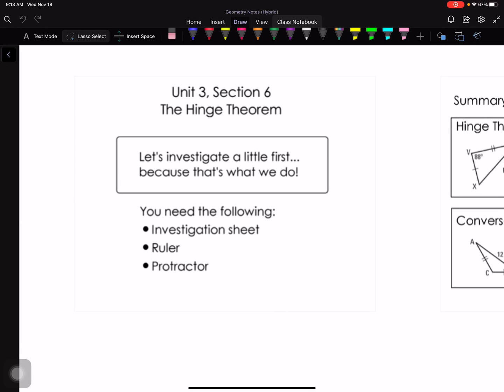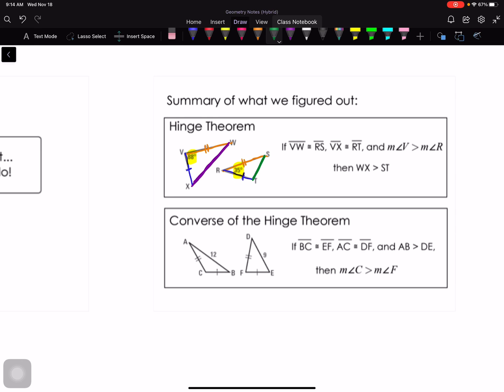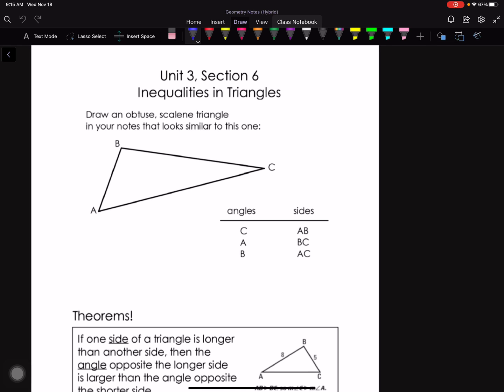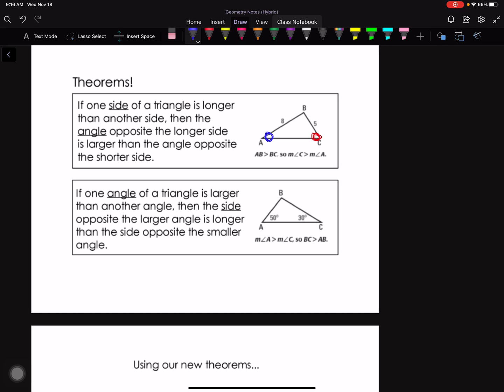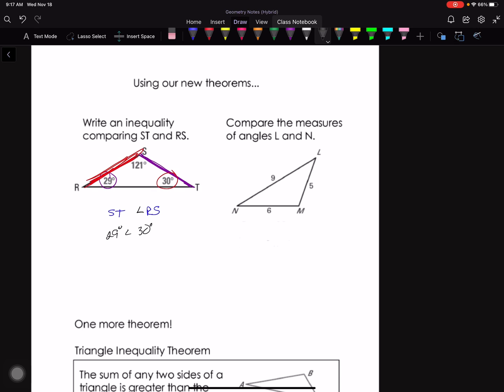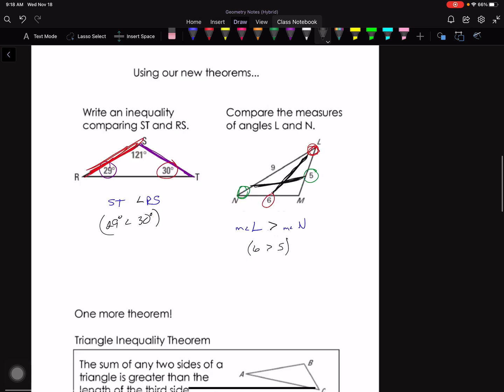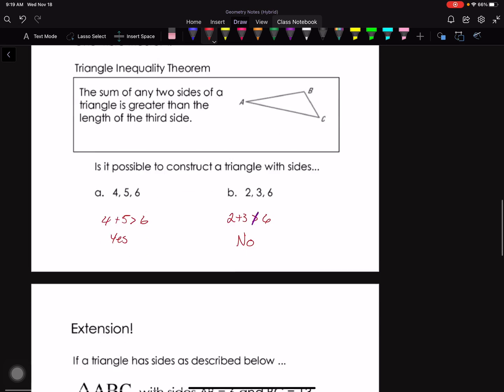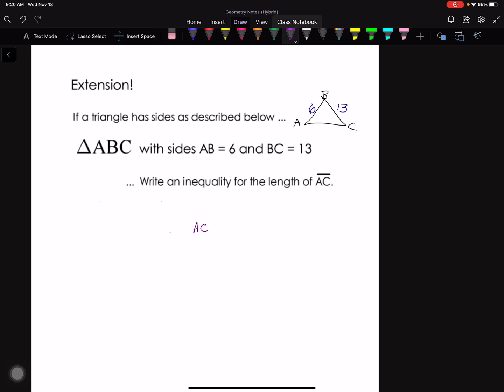Geometry - 3.10 & 3.11 Hinge Theorem and Triangle Inequalities